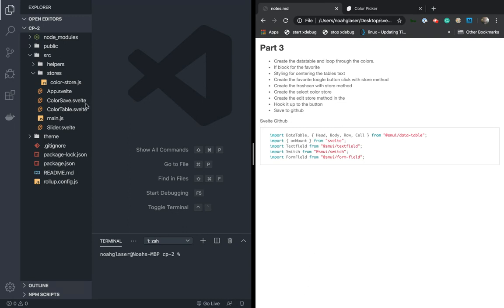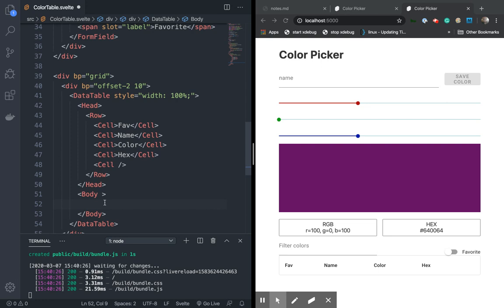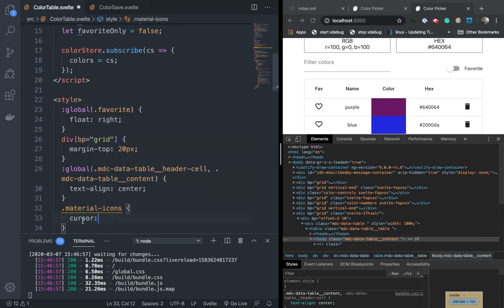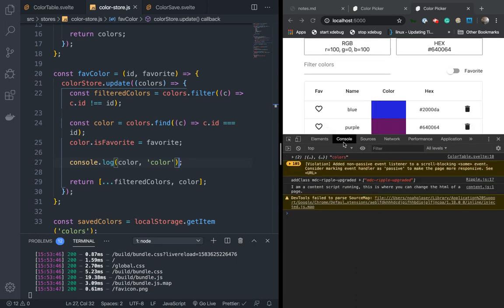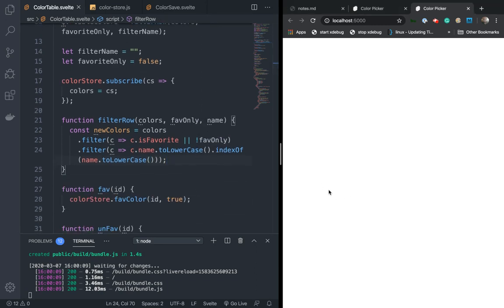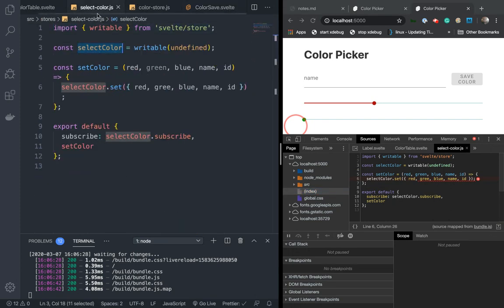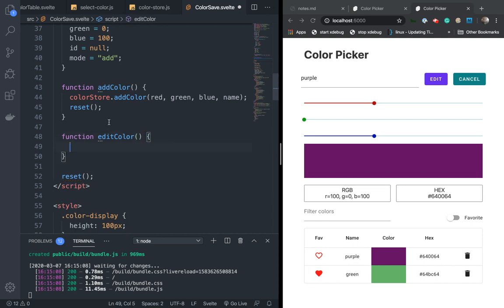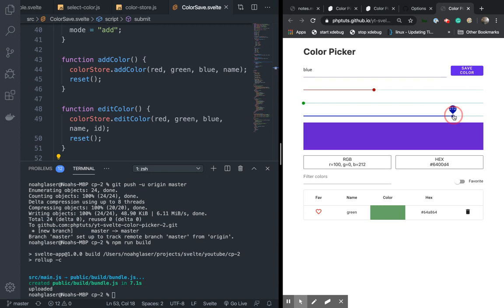Svelte.js Tutorial Base Project - Color Picker Part 3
This is part 3 of a 3 part series on building a svelte js color picker.  In this video, we finish up the svelte color picker tutorial.   We get everything working, including, favoriting, deleting, editing, and filtering colors.  There is more practice with creating another writable store and with reactive variables.

Imports To Copy
  import DataTable, { Head, Body, Row, Cell } from "@smui/data-table";
  import { onMount } from "svelte";
  import Textfield from "@smui/textfield";
  import Switch from "@smui/switch";
  import FormField from "@smui/form-field";